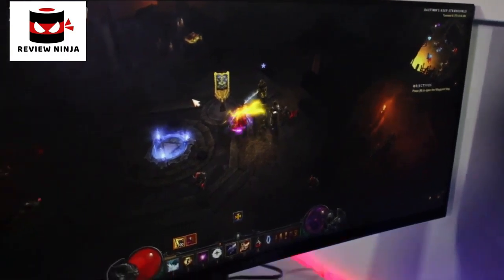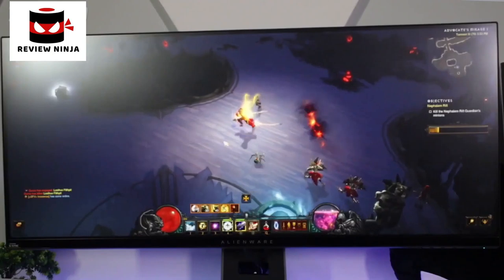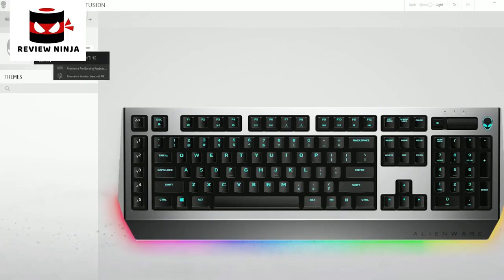5 Best G SYNC Monitors. Rating 10/10.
In today's video we've hand-picked the 5 best g-sync monitors.

► 5.

► 4.

► 3.

► 2.

► 1.